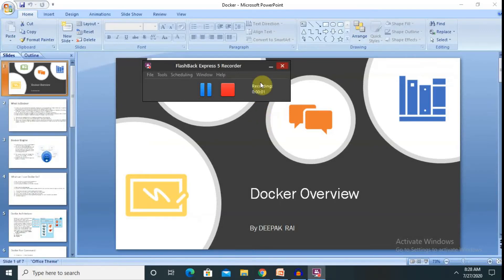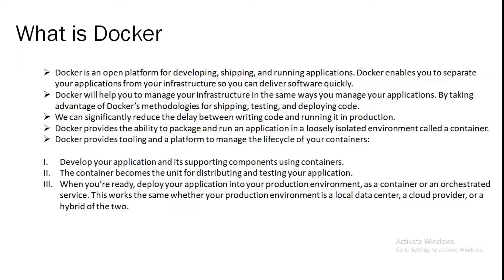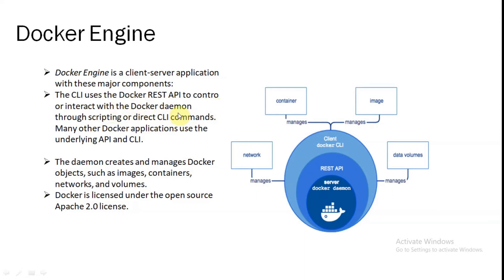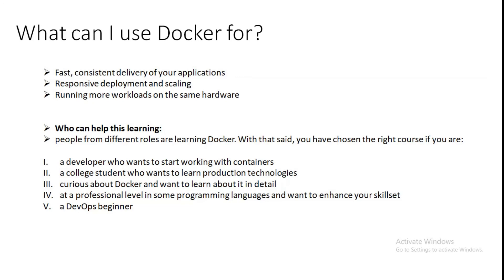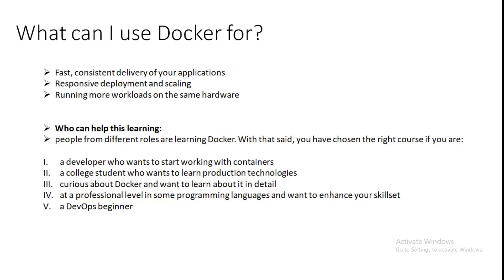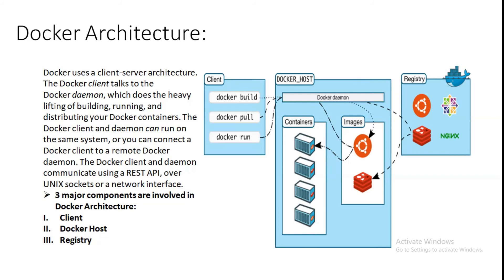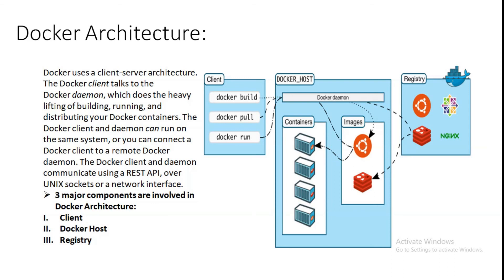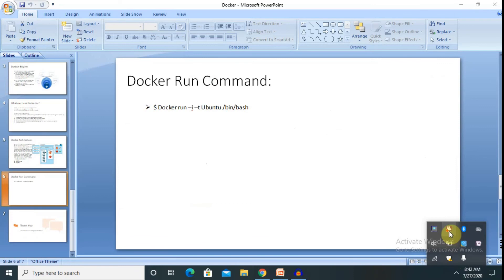What is Docker | Overview of Docker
Docker is an open platform for developing, shipping, and running applications. Docker enables you to separate your applications from your infrastructure so you can deliver software quickly.
Docker will help you to manage your infrastructure in the same ways you manage your applications. By taking advantage of Docker’s methodologies for shipping, testing, and deploying code.
We can significantly reduce the delay between writing code and running it in production.
Docker provides the ability to package and run an application in a loosely isolated environment called a container.
Docker provides tooling and a platform to manage the life cycle of your containers:
Develop your application and its supporting components using containers.
The container becomes the unit for distributing and testing your application.
When you’re ready, deploy your application into your production environment, as a container or an orchestrated service. This works the same whether your production environment is a local data center, a cloud provider, or a hybrid of the two.

Docker Architecture:
Docker uses a client-server architecture. The Docker client talks to the Docker daemon, which does the heavy lifting of building, running, and distributing your Docker containers. The Docker client and daemon can run on the same system, or you can connect a Docker client to a remote Docker daemon. The Docker client and daemon communicate using a REST API, over UNIX sockets or a network interface.
3 major components are involved in Docker Architecture:
Client
Docker Host
Registry

For complete understanding watch out the complete session.